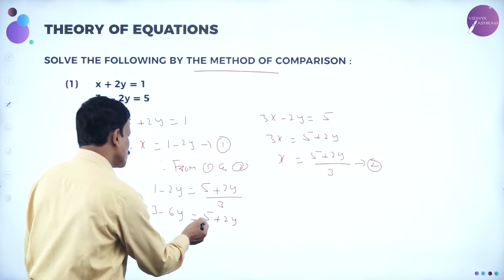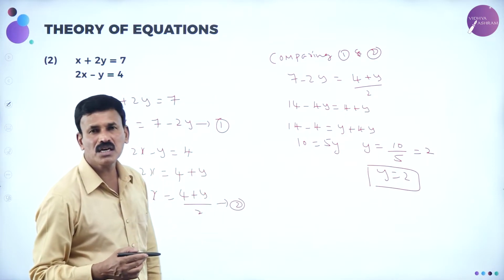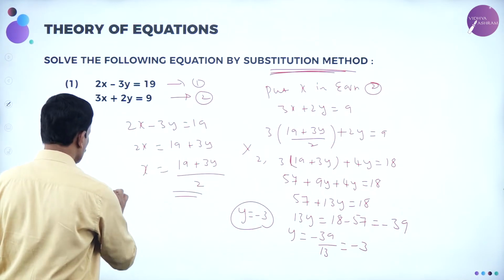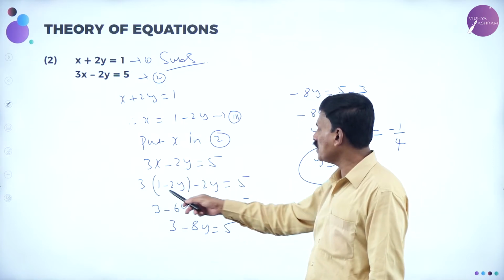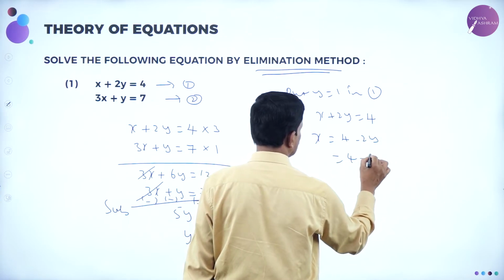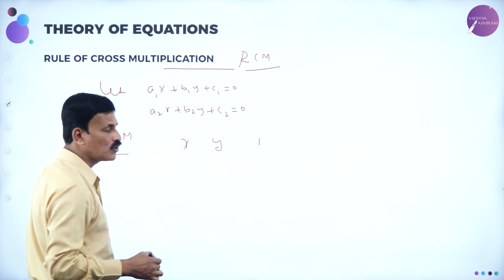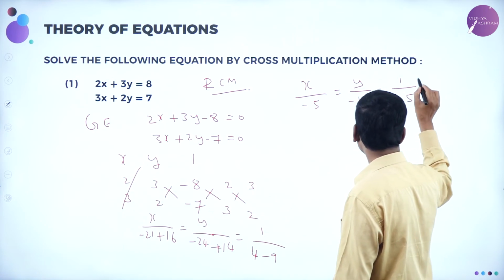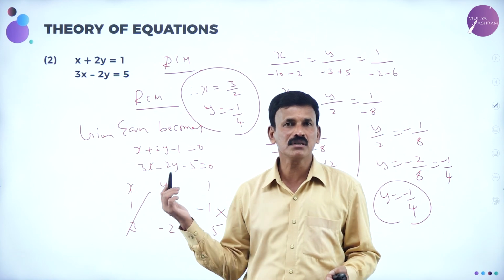DAY 30 | BASIC MATHS | I PUC | THEORY OF EQUATIONS | L2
Class : I PUC
Stream : COMMERCE
Subject : BASIC MATHS
Chapter Name : THEORY OF EQUATIONS
Lecture : 2